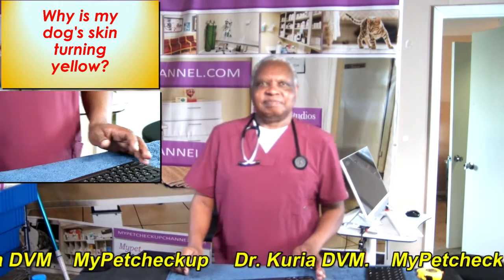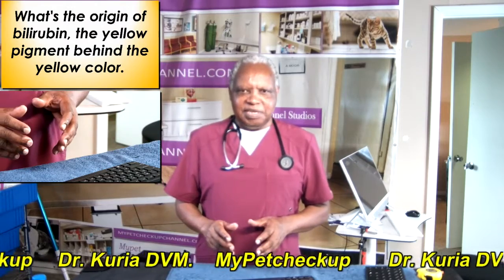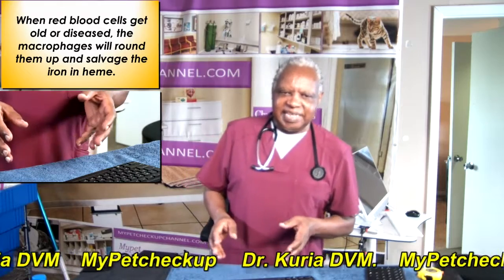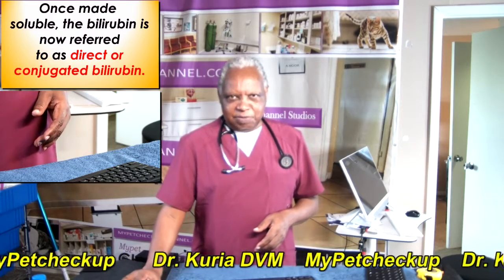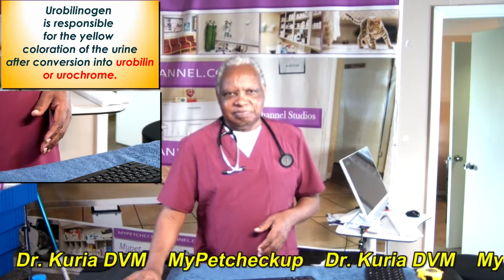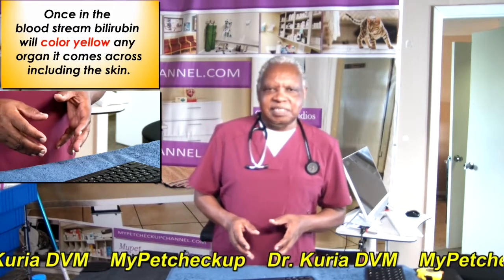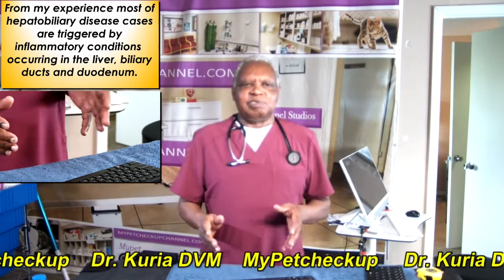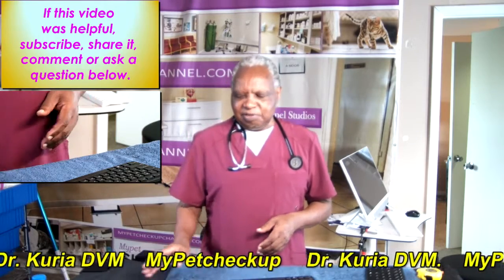Why is my dog's skin turning yellow?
Video discusses canine hepatobiliary disease, jaundice or icterus, Phagocytosis, bilirubin, biliverdin, urobilinogen, stercobilin, urobilin, direct, indirect and total bilirubin, diagnosis and treatment of hepatobiliary disease